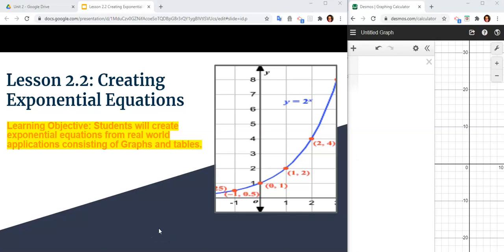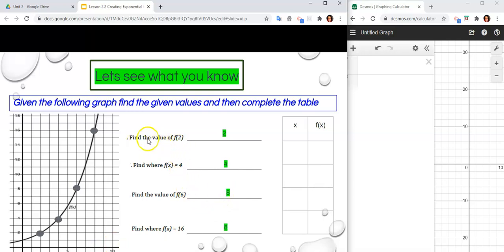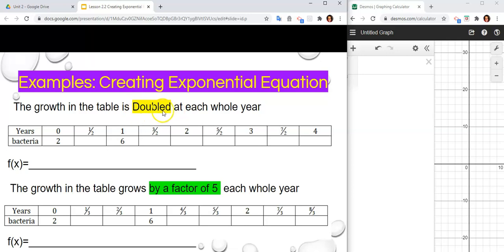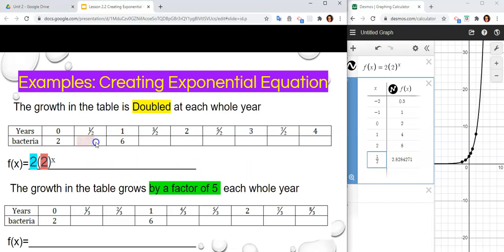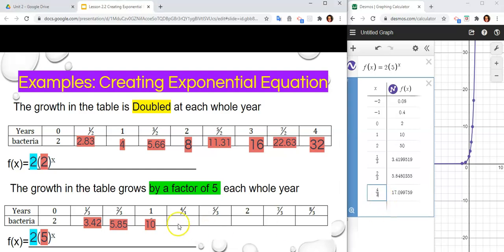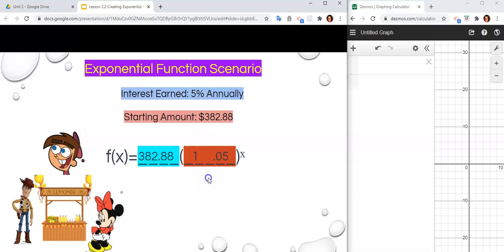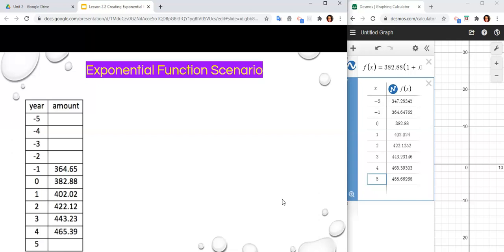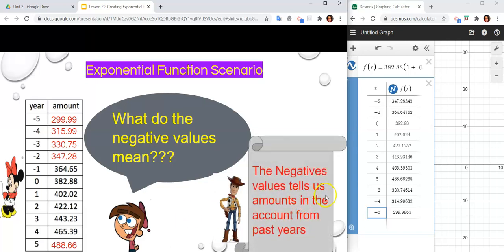Lesson 2.2 Creating Exponential Equations w/desmos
Learning Objective: Students will create  exponential equations from real world applications consisting of Graphs and tables.